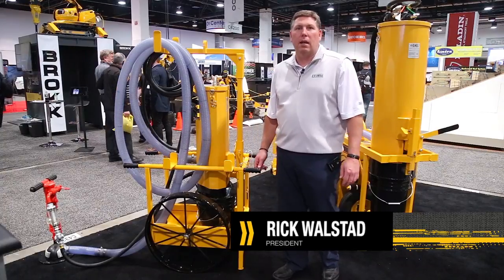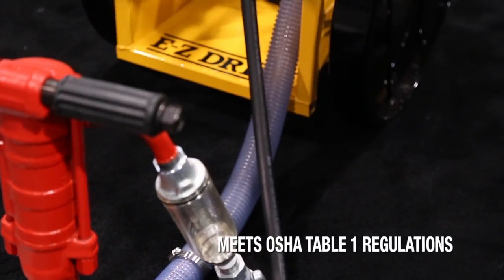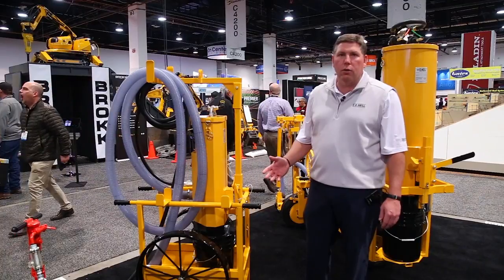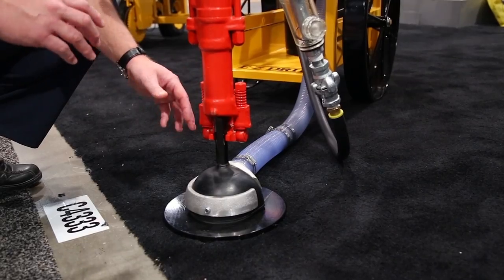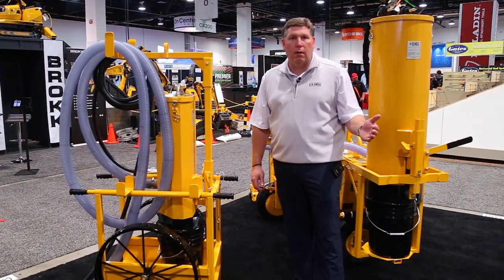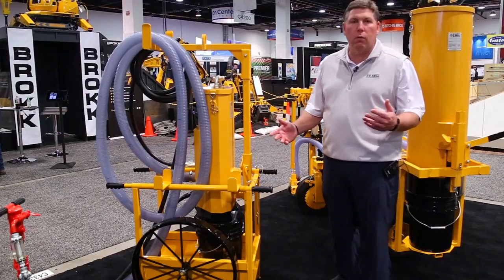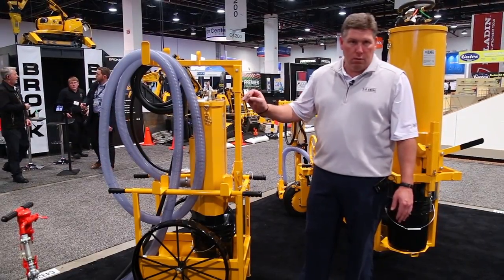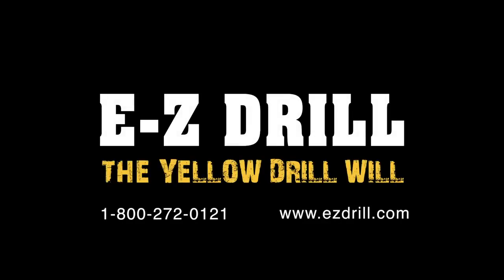E-Z Drill Dust Collection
E-Z Drill 's Dust Collection Cart for use with handheld drills system uses the same technology as E-Z Drill’s concrete dowel drill Dust Collection System. The new Dust Collection Cart meets all engineering and control methods outlined in the OSHA Table 1 requirements for crystalline silica exposure.